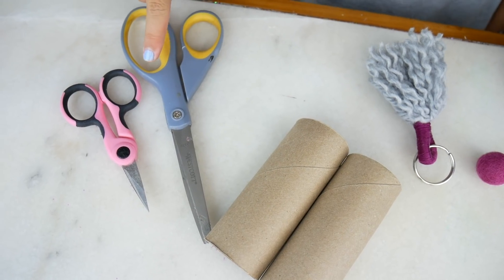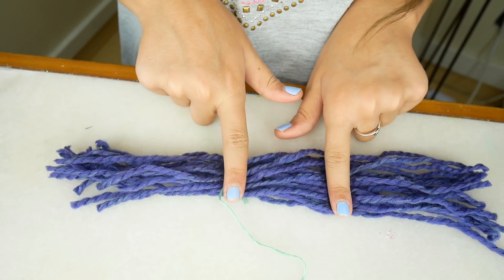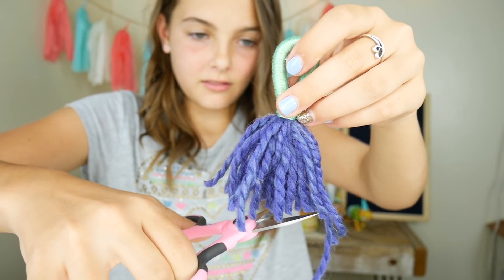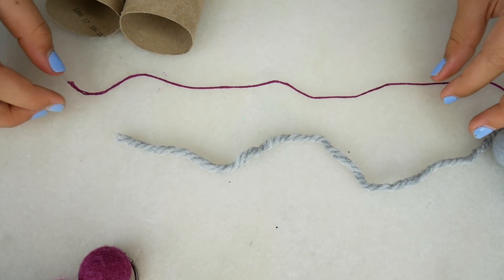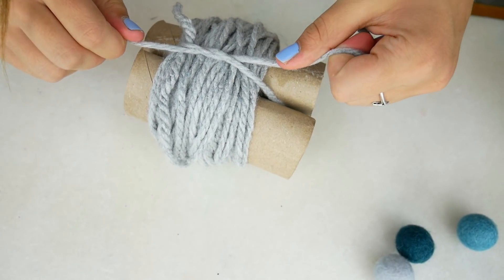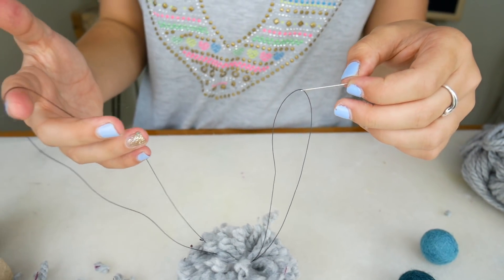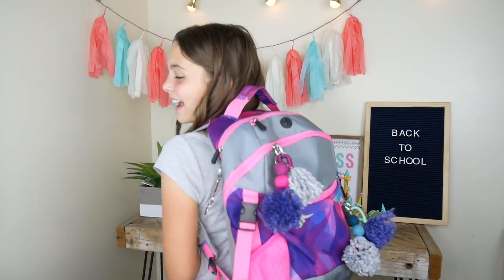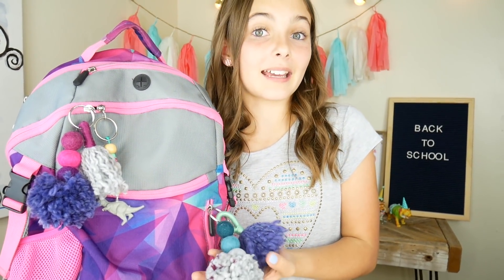BEST DIY Backpack Accessories | Back To School Crafts For Kids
Make these best DIY backpack accessories with Ava! They're fun back to school crafts for kids!

Ava shows you how to make the best DIY backpack accessories for back to school! These are great back to school crafts for kids. You'll love making the tassle and pompoms. What color is your backpack? Get some yarn and pompoms that match! Oh and some embroidery floss too! :)